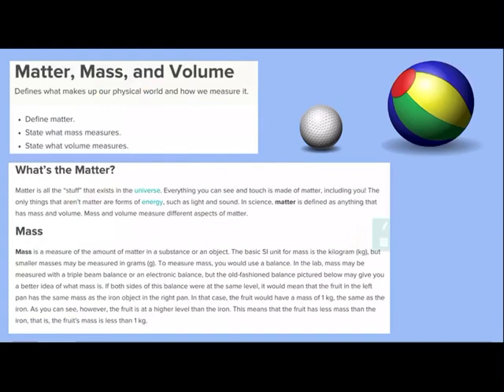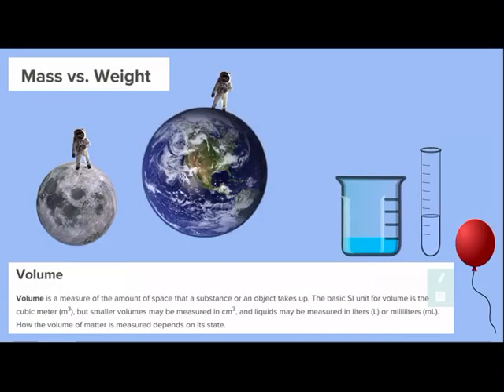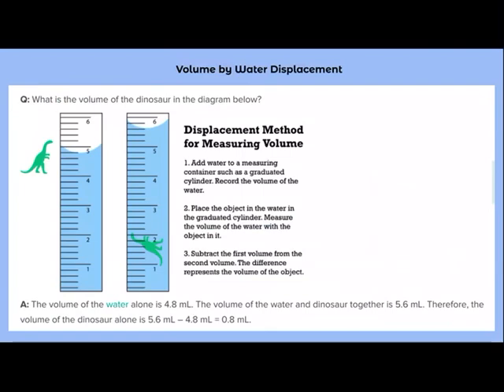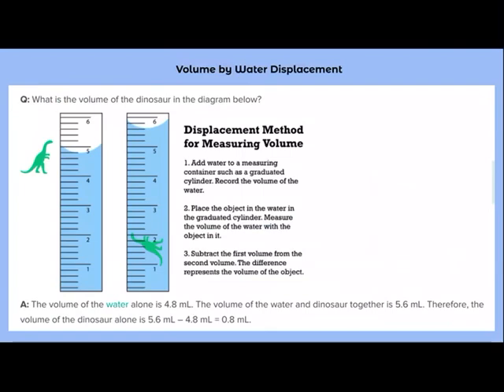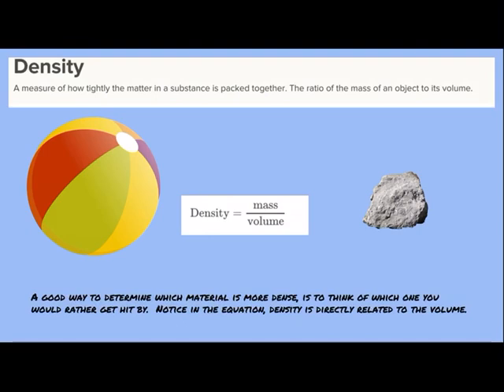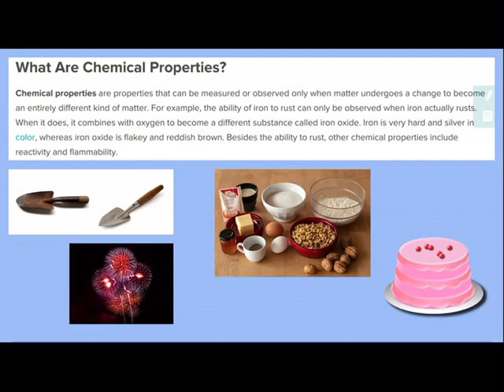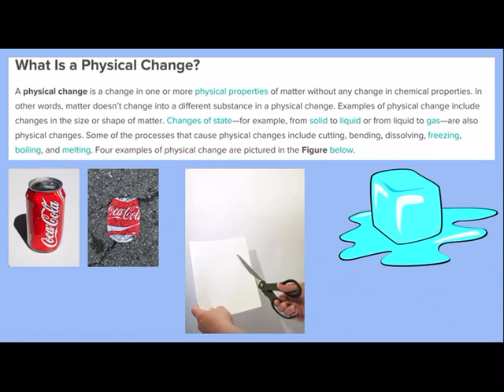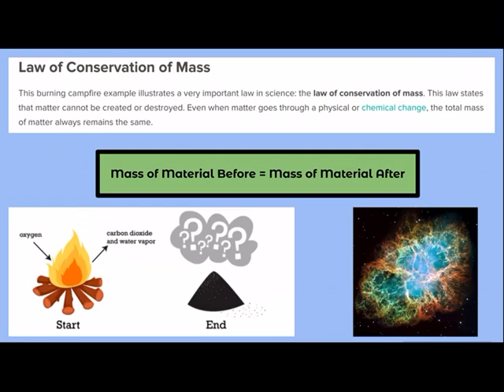Week 3 ppt - The Basics of Physical Science and ck12.org